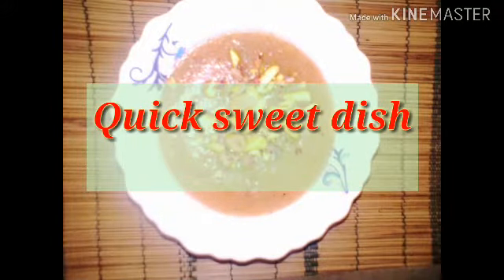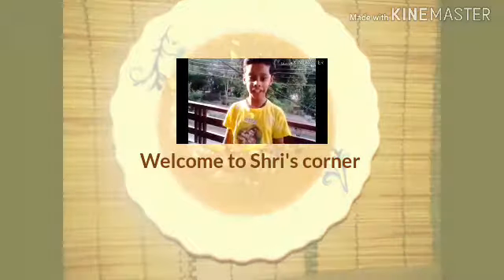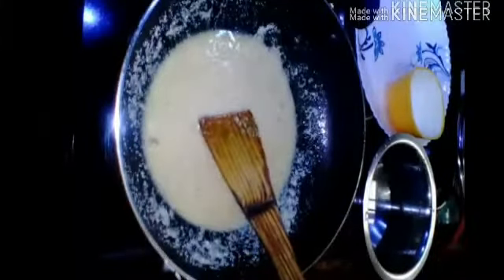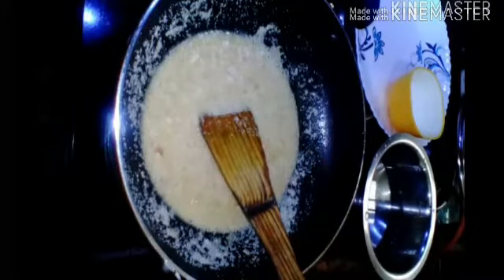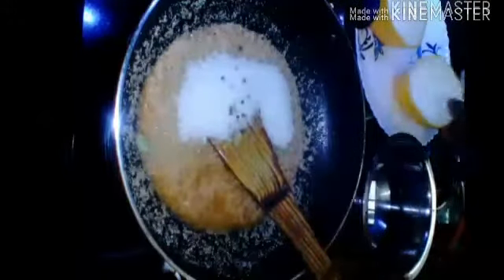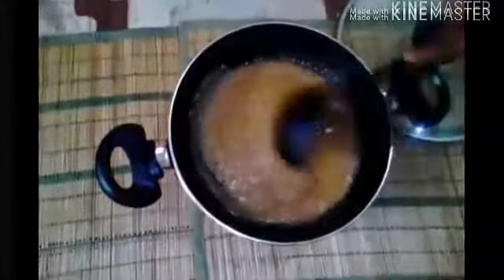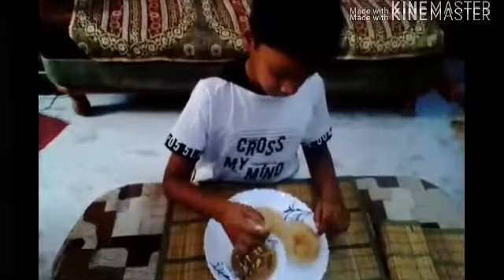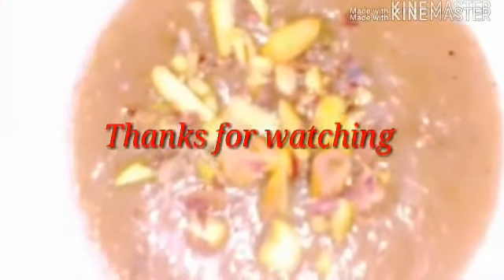RAWA /SOOJI HALWA QUICK HALWA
INGREDIENTS
1 bowl sooji
1 bowl sugar
1 bowl grated dry fruits
1 bowl ghee
2 crushed  cardamom
Water

Method of making

Heat ghee in a pan. Add sooji to it
Stir it well till it turns to brownish Colour.
Then add sugar, grated dry fruits, cardamom to it. Add water to it above the level of sooji.
Stir well and closed

After sometimes open it add pinch of salt to it.

Enjoy the halwa...
With pooris